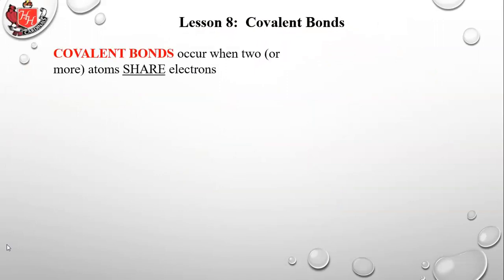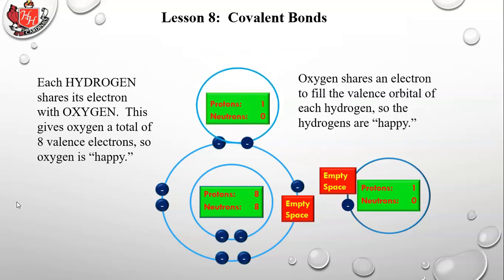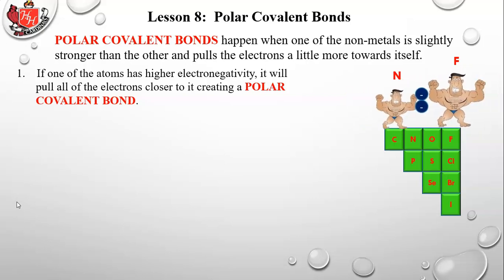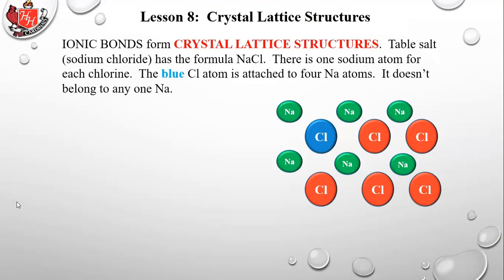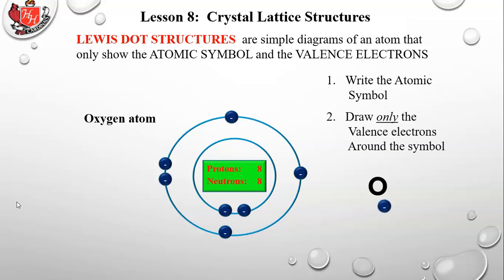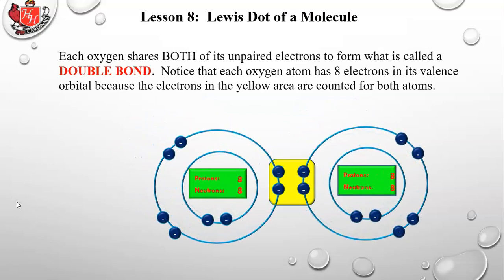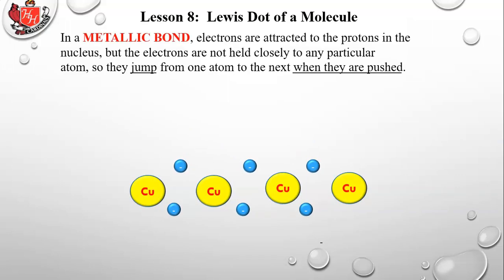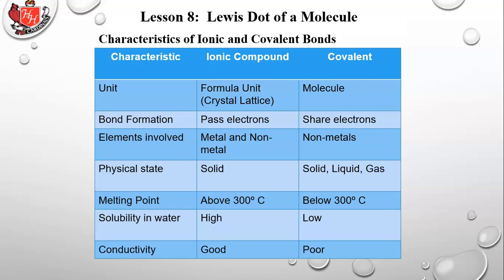Day 8 U1 L8 Covalent Bonds